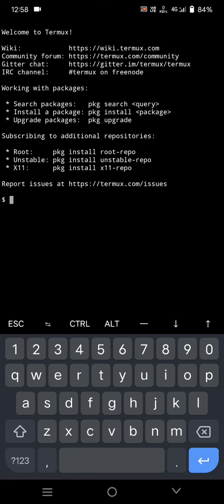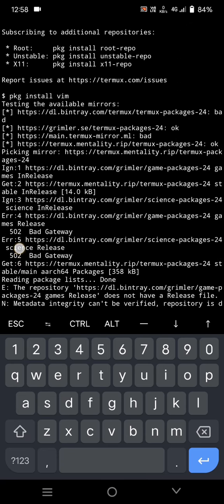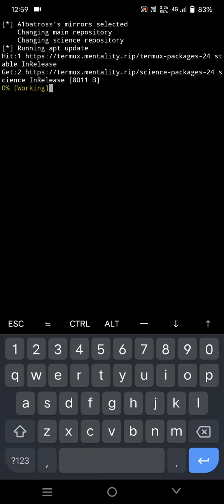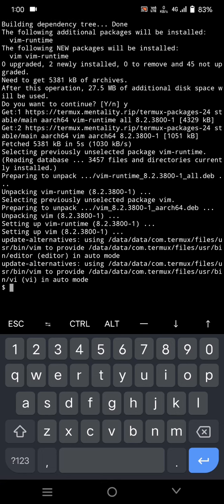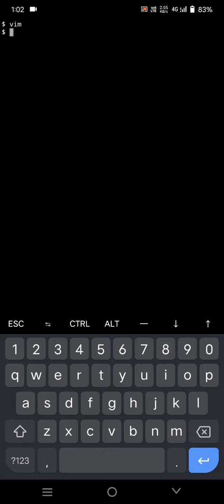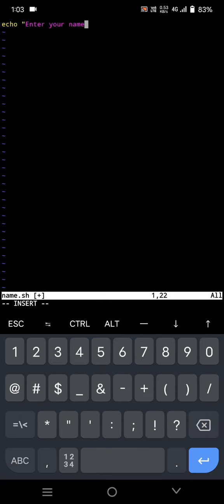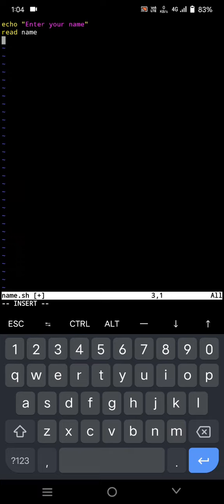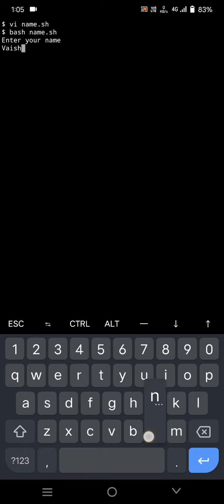How to Install Vim Editor, Repository problem solved & Run Shell Script program in Termux |Ada Code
In this video, I will show you How to Install Vim Editor (Repository under Maintenance problem solved) and Run the Bash Shell Script program in Termux.
Hope the video is Helpful

*Command for change repository:
termux-change-repo

*Commands for installation of Vim Editor:
pkg install vim

How to Install MinGW (MSYS2) and Run C, C++ program in Microsoft Visual Studio( VS Code)

Ada Code is a channel where I put such content which at my academic time I thought was difficult to find on YouTube and if found it was difficult to understand.
At Ada Code, I provide all the necessary resources such as Source Code's, Website link's from which you can Download Software's and File's, etc.
Here, I try to provide all the commonly in Portion Practical Topics given to Computer Science Academic Students.
Also, If anyone wants any of their practical code's Done
"Feel Free and write it in the Comment Section of any Video"
I'll surely make a Video on it.